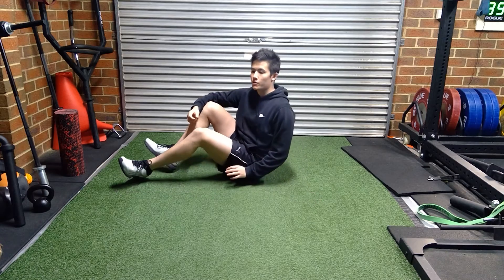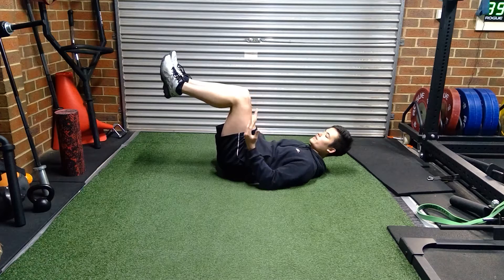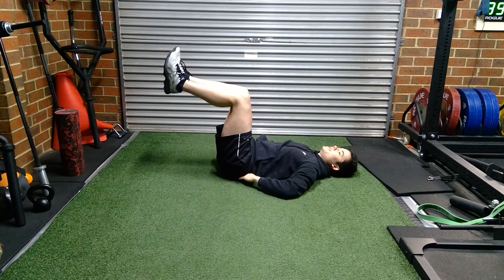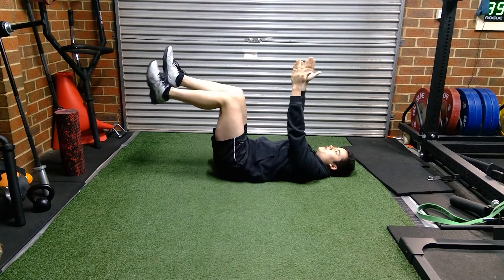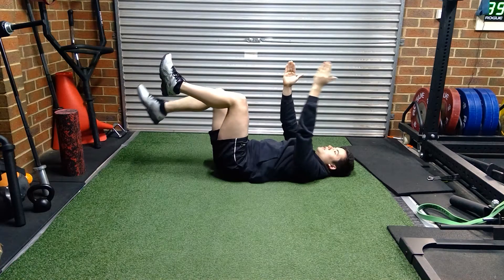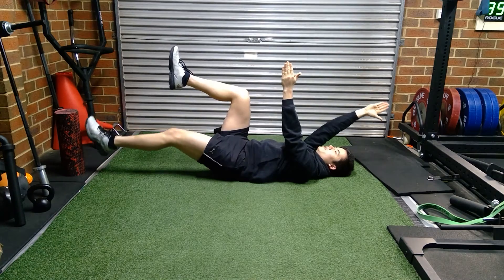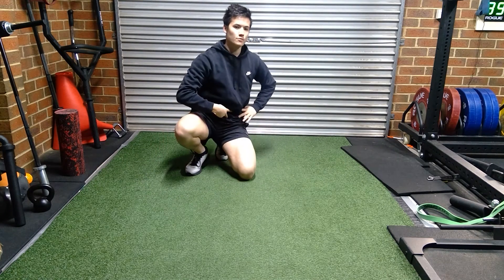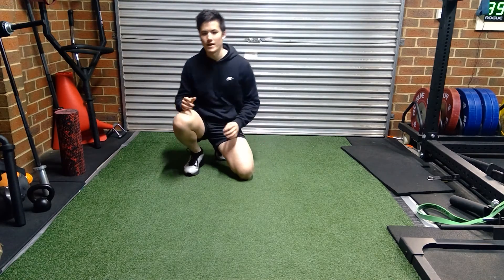Murray Performance Gym- Conventional Deadbug